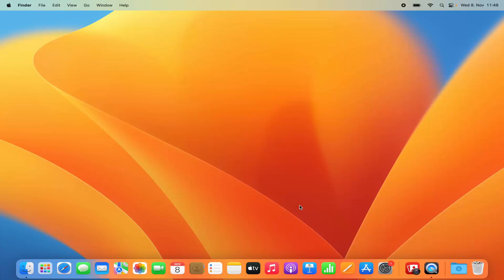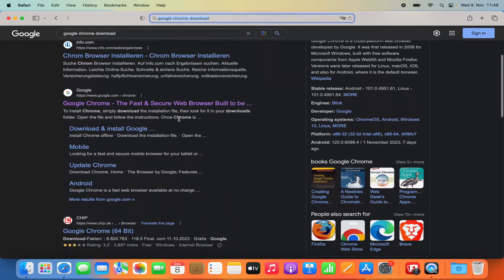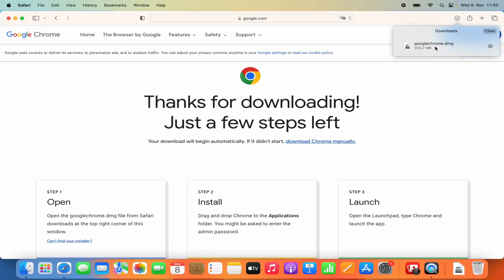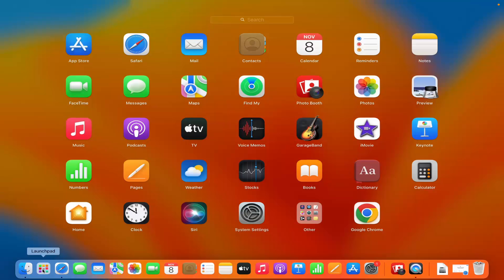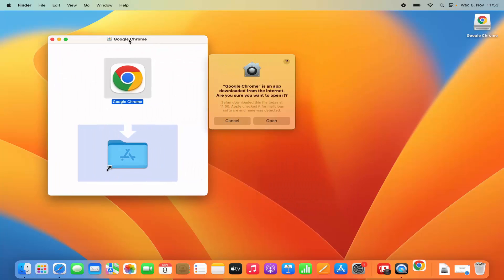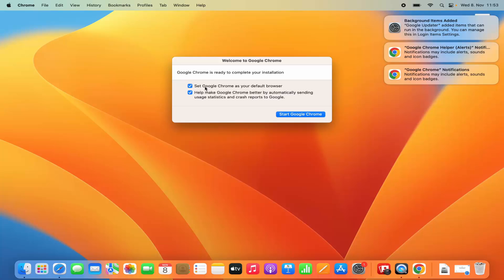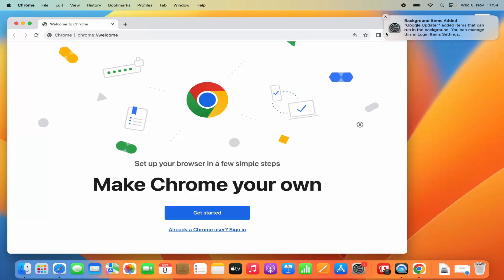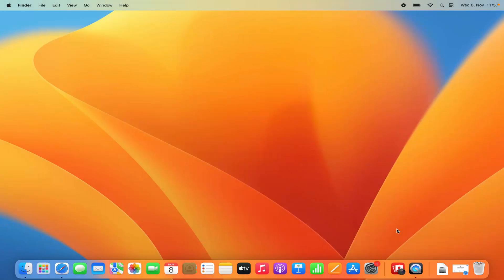How To Install Google Chrome on MacBook (M1 | M2 | M3 | MacBook Pro | MacBook Air)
# Installing Google Chrome on MacBook (M1, M2, M3, MacBook Pro, MacBook Air): Enhance Your Browsing Experience

Ready to optimize your browsing experience on your MacBook? Our tutorial on installing Google Chrome is tailored specifically for MacBook users, including those with M1, M2, or M3 chipsets, as well as MacBook Pro and MacBook Air models. In this guide, we'll walk you through the step-by-step process of installing Google Chrome, empowering you to enjoy a fast, secure, and customizable web browsing experience.

🌐 **Why Install Google Chrome on MacBook?**
Discover the advantages of using Google Chrome, including its speed, compatibility with web standards, extensive ecosystem of extensions, and seamless synchronization across devices.

- **Accessing the App Store:** Learn how to access the App Store on your MacBook to download and install Google Chrome.
- **Downloading Google Chrome:** Follow our step-by-step instructions tailored to MacBook users to download and install Google Chrome from the App Store, ensuring a hassle-free installation process.
- **Setting Up Google Chrome:** Explore methods for setting up Google Chrome, including importing bookmarks, setting preferences, and signing in to your Google account.
- **Verifying Installation:** Verify that Google Chrome has been successfully installed on your MacBook and is ready to use.

Follow our comprehensive guide, specifically designed for MacBook users, to install Google Chrome on your device. From accessing the App Store to verifying the installation, we'll guide you through each step seamlessly.

⚙️ **Advanced Techniques and Tips:**
Delve into advanced Google Chrome techniques suitable for MacBook users, including managing extensions, customizing settings, and optimizing performance.

👩‍💻 **Best Practices for Web Browsing:**
Acquire best practices tailored to MacBook users for maximizing your web browsing experience with Google Chrome, including leveraging extensions, managing tabs efficiently, and staying secure online.

Ready to enhance your web browsing experience on your MacBook? Watch our tutorial, install Google Chrome with confidence, and enjoy a fast, secure, and customizable browsing experience tailored to your preferences! 🌐✨💻